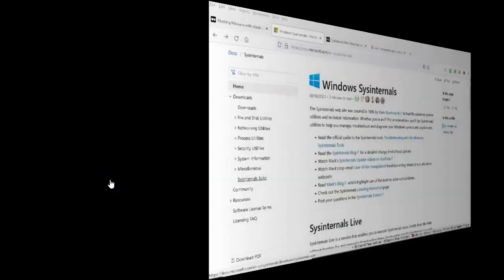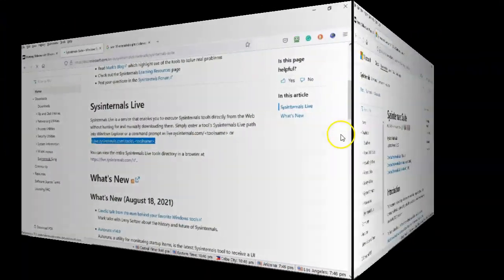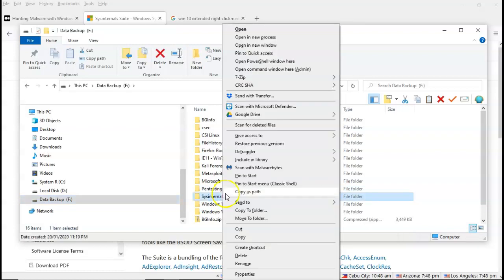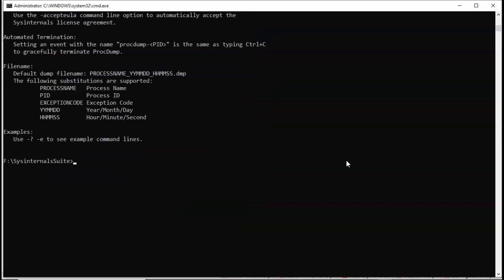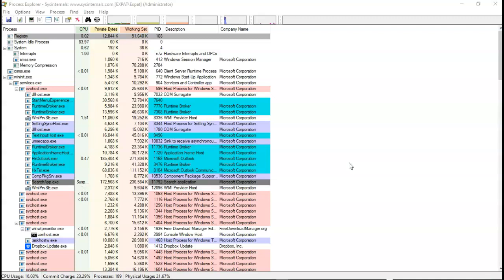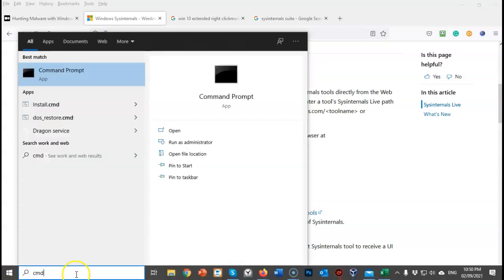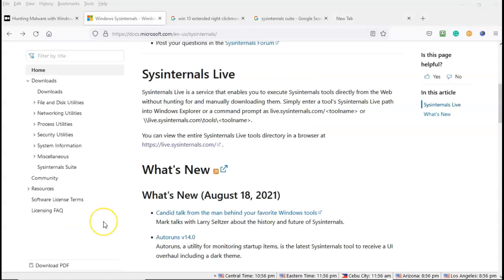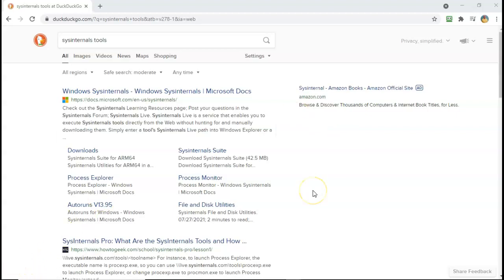Overview of Windows Sysinternal Tools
Windows Sysinternals is a suite of more than 70 freeware utilities that was initially developed by Mark Russinovich and Bryce Cogswell that is used to monitor, manage and troubleshoot the Windows operating system, and which Microsoft now owns and hosts on its TechNet site.